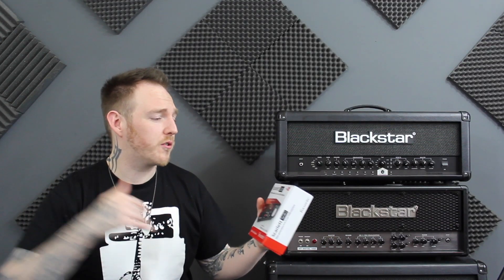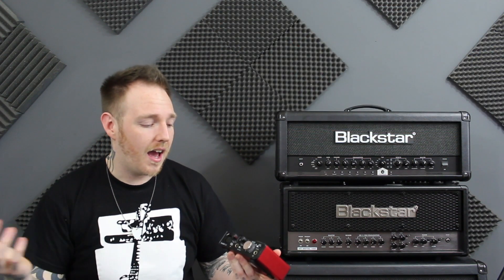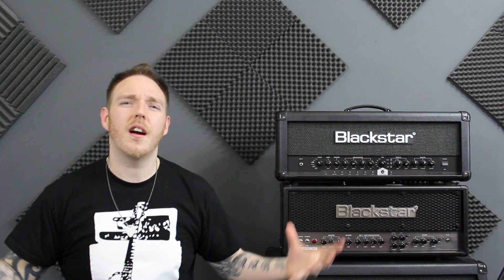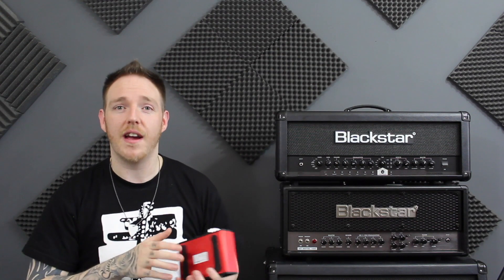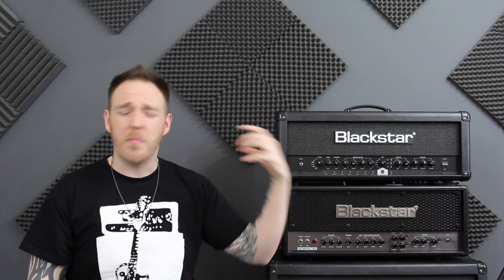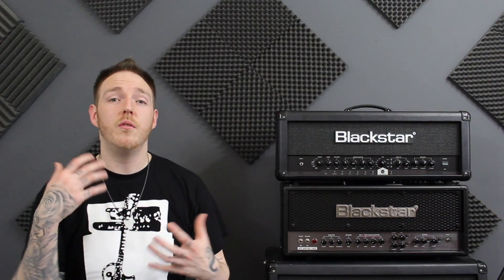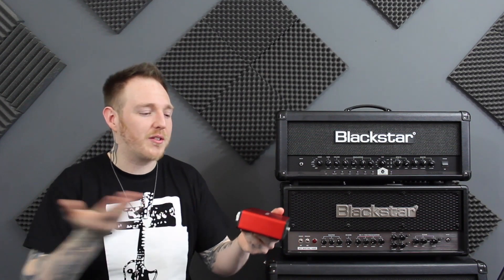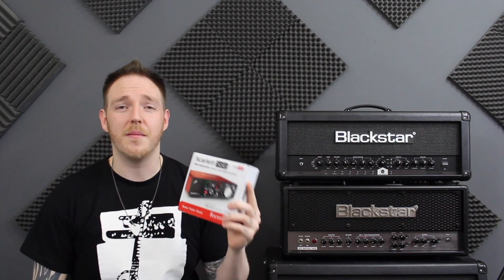Focusrite Scarlett Solo ( Not Just An Interface)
So guys today i wanted to talk about my USB interface the Focusrite Scarlett Solo 2nd Generation and how its not just an interface!! you get so much more when you purchase this product and other products by Focusrite.

Follow On Google+ - MattRiffMasterSeligmann